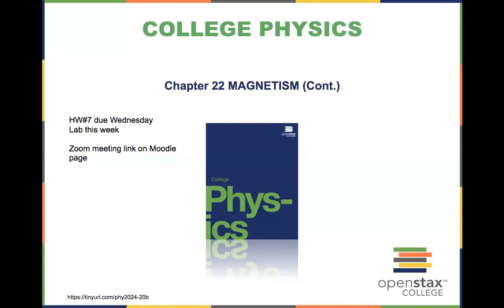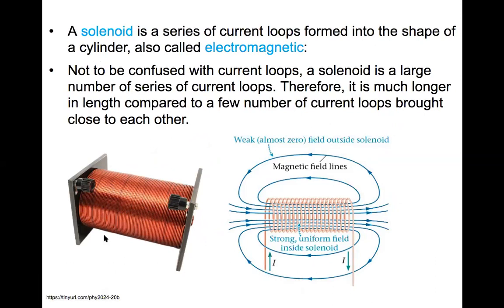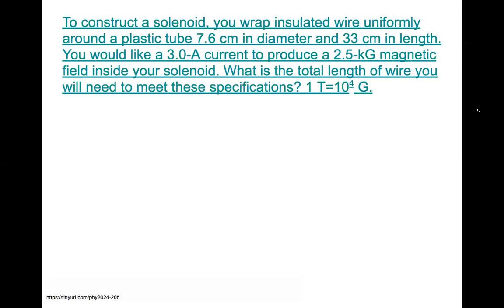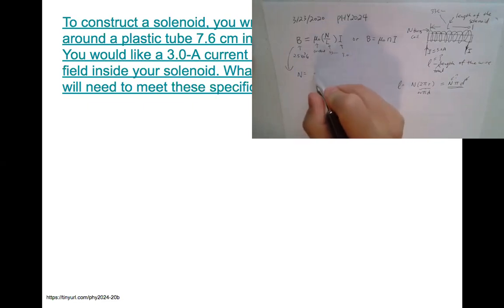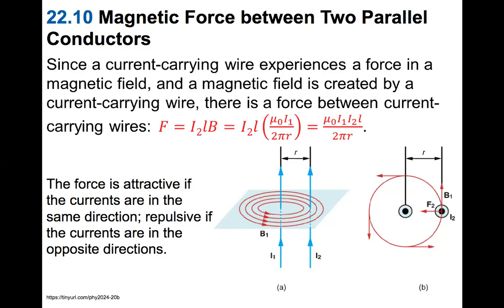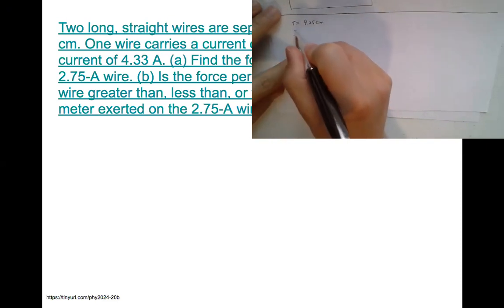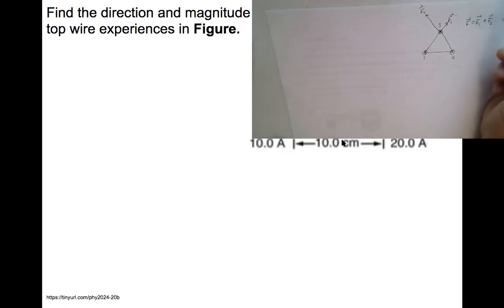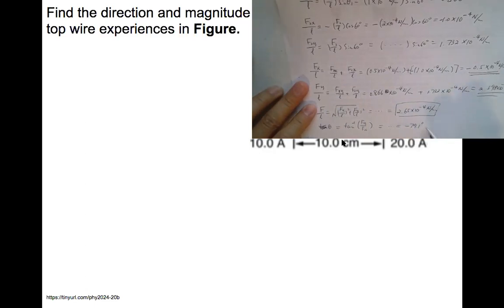PHY2024 2020 03 23